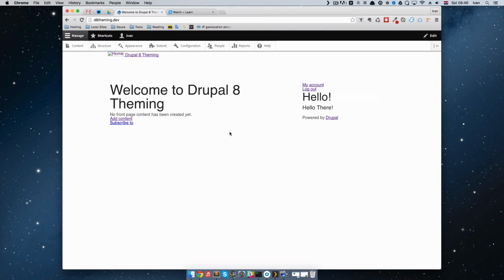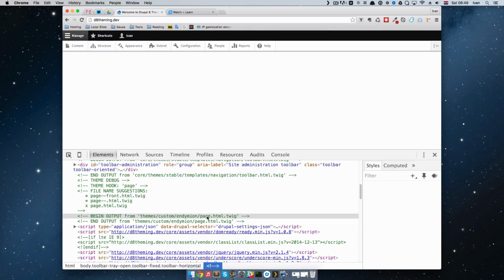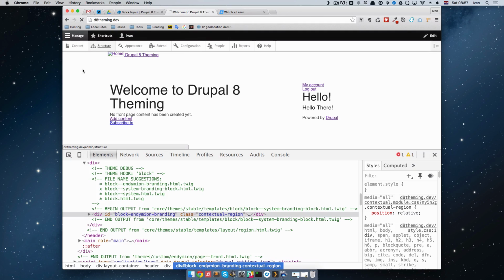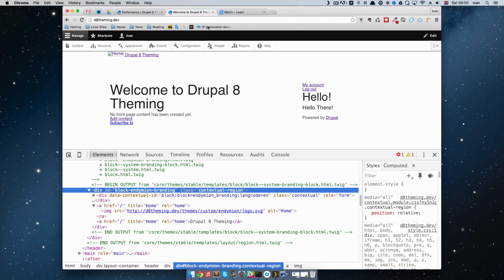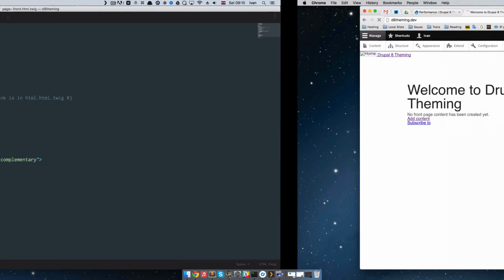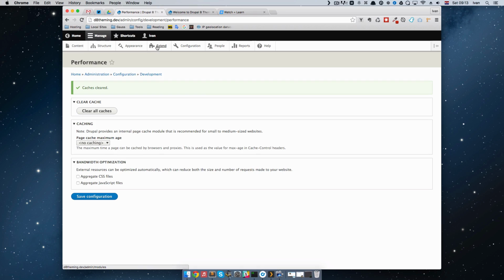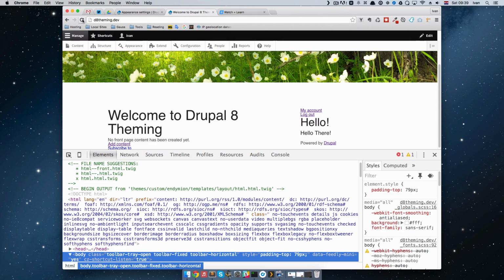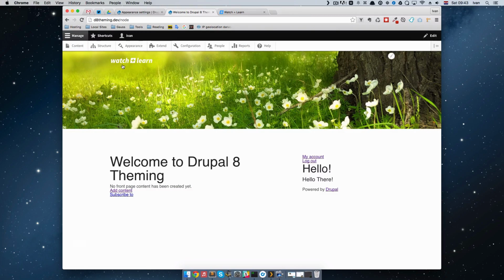Drupal 8 Theming - Part 06 - Theming the Header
In this episode of Drupal 8 Theming tutorial series we are going to theme our header the 'Drupal way', by using blocks, css, html and Twig.

Also we are going to learn how to define our front page so that we don't use the same template as we would use on other content types. This way our front page will be able to have different type of design.

As for the header we are going to style a block that displays the header, add some css to it and I will show you how to change the path of your logo.

By doing all of this we will get better acquainted with Twigs template hints, and will learn where the stuff on our page is coming from.